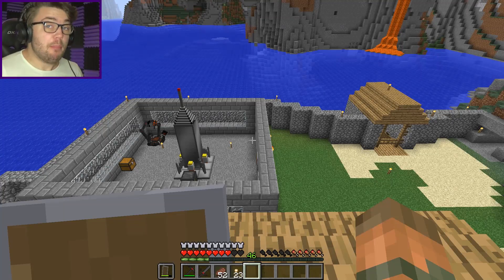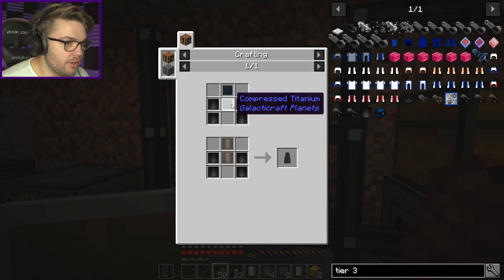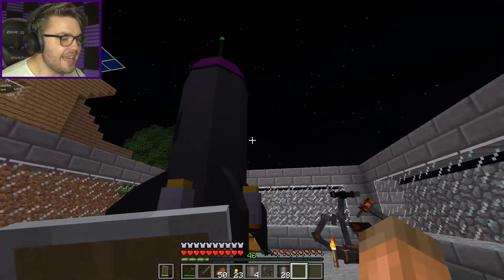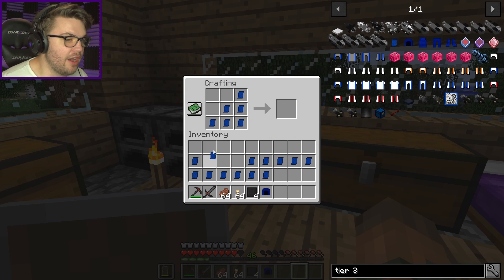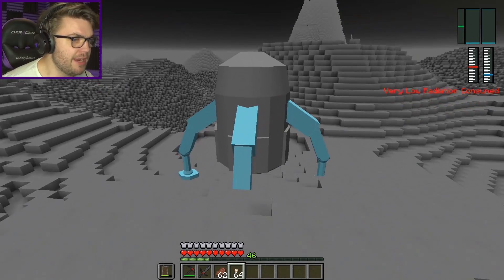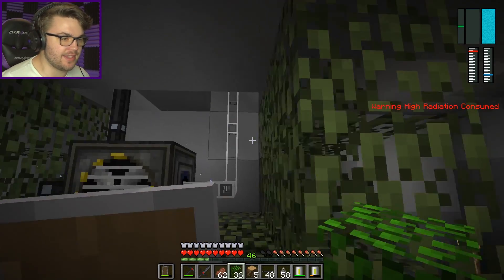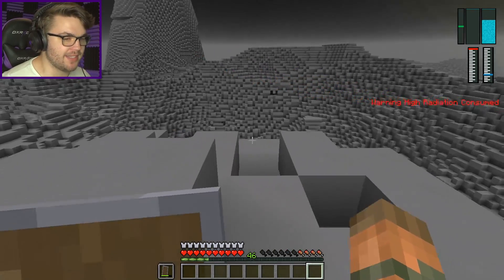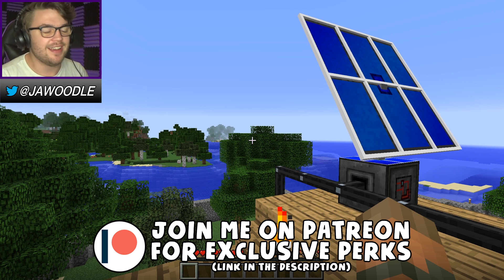LANDING ON MERCURY! A NEW PLANET! | Minecraft Galacticraft (2018 Extra Planets) Mod #10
The closest rock to the sun. Small, hot, and MINE!

After slugging my way through all the planets from the old Galacticraft mod, I am finally ready to set foot on a brand new planet...

MERCURY!

The small little rock that is basically touching the sun, it's a brand new world ready to be explored!

Only problem is, the radiation here is super high, and if I'm not careful I will succumb to radiation poisoning in not a lot of time.

With a TIER 3 rocket ready to take me anywhere I want to go, there is treasure hiding away on Mercury that I need.

So strap on the new bigger better boosters and try not to hold your breath.

WE ARE FINALLY EXPLORING THE NEW PLANETS IN THE EXTRA PLANETS MOD!

Minecraft is a three-dimensional sandbox game that has no specific goals for the player to accomplish, allowing players a large amount of freedom in choosing how to play the game. However, there is an achievement system. Gameplay is in the first-person perspective by default, and players have the option to play in third-person. The game world is composed of rough 3D objects—mainly cubes and fluids—representing various materials, such as dirt, stone, ores, tree trunks, water and lava. The core gameplay revolves around breaking and placing these objects. These blocks are arranged in a 3D grid, while players can move freely around the world. Players can "mine" blocks and then place them elsewhere, which allows for constructions to be built.

The game world is virtually infinite, and procedurally generated, using a map seed, as players explore it. The map seed is obtained from the system clock at the time of world creation unless manually specified by the player. Although there are limits on vertical movement, Minecraft allows for an infinitely large game world to be generated on the horizontal plane, only running into technical problems when extremely distant locations are reached. The game achieves this by splitting the game world data into smaller sections called "chunks", which are only created or loaded when players are nearby. The world is divided into biomes ranging from deserts to jungles to snowfields; the terrain includes plains, mountains, forests, caves and various water bodies.The in-game time system follows a day and night cycle; one full cycle lasts 20 real-time minutes.

Throughout the course of the game, players encounter various non-player characters known as mobs, consisting of animals, villagers and hostile creatures. Passive mobs—such as cows, pigs, and chickens—can be hunted for food and crafting materials. They spawn in the daytime, while hostile mobs—such as large spiders, skeletons, and zombies—spawn during nighttime or in dark places, such as caves. Some hostile mobs, such as zombies and skeletons, burn under the sun.[24] Some creatures unique to Minecraft have been noted by reviewers: the creeper, an exploding creature that sneaks up on the player; and the enderman, a creature with the ability to teleport and pick up blocks.

The game's physics system has often been described by commentators as unrealistic. All solid blocks except sand and gravel are not affected by gravity. Liquids continuously flow for a limited horizontal distance from source blocks, which can be
 removed by placing a solid block in its place, or by scooping it into a bucket. Complex systems can be built using primitive mechanical devices, electrical circuits, and logic gates built with an in-game material known as redstone.

Travel throughout the solar system!
Create and customize your very own spaceship!
Explore new planets and moons!
Space Races - Create Teams, Flags, with Stats!
Electrical and Oxygen System!
SMP Support - Explore with your friends!
Multiple language support! Thanks to all translators.
New mobs!
Lots of new items and blocks!
Dungeons!
API to allow modders to add more content, including whole new solar systems!